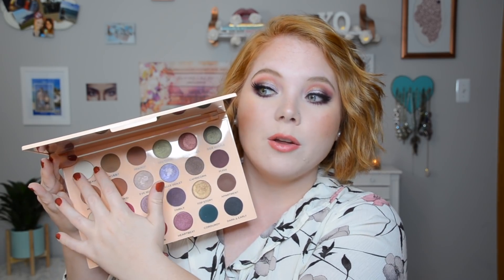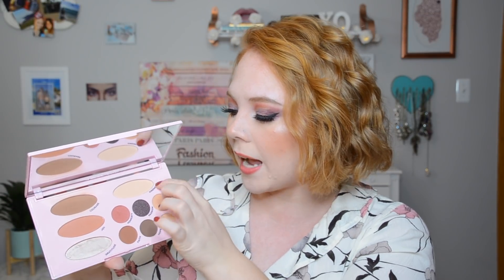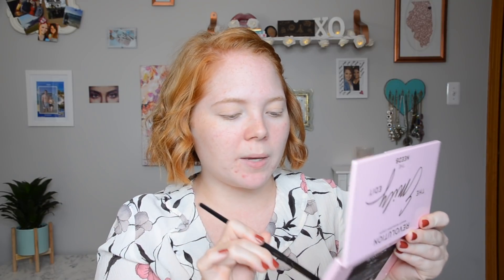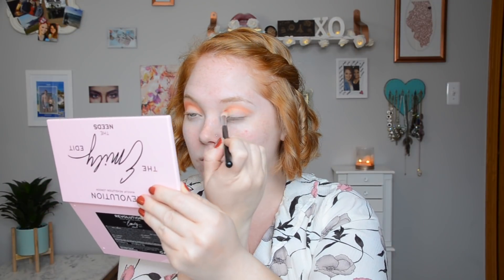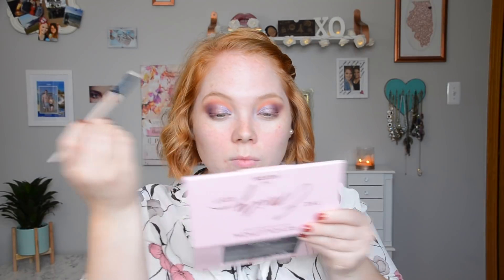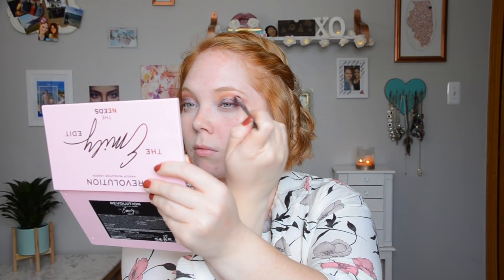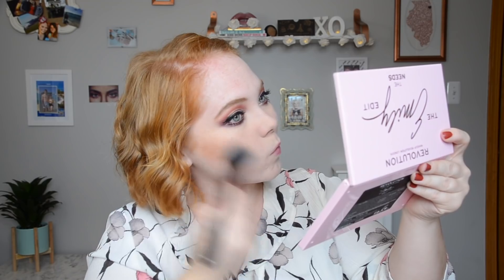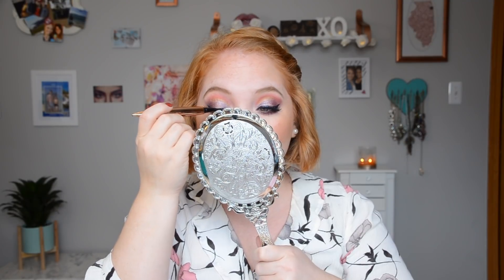Emily Edits Needs and Wants Palettes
I’ve been watching Emily Noel for years. She’s one of the reasons I started my channel. I see the passion in her eyes every time I watch her videos. Her integrity, intelligence, and creativity is so inspiring to me. I’ve bought a lot of makeup collaborations because I’m obsessed with YouTube and like to support those YouTubers I enjoy watching. Honestly, no other collaboration has made me feel so much when I use the products. Each time I’ve picked up the Emily Edit palettes I can hear Emily’s voice in my head and my eyes start to water. I feel so much when I use these palettes. I feel inspired, humbled, and grateful. I’m grateful that Emily has created a space for us all to just be ourselves and play with makeup. These palettes symbolize a Midwest girl who has a passion, drive, and smarts to go after what she wants while staying true to who she is. Thanks Emily and thank you Makeup Revolution for seeing Emily and giving her the opportunity to express who she is through this collaboration. Cheers to the love of makeup

//PRODUCTS YOU USED//
MAKEUP REVOLUTION Revolution x The Emily Edit - The Wants Eyeshadow Palette

MAKEUP REVOLUTION Revolution x The Emily Edit - The Needs Face & Eye Palette

Wet n Wild Online Only Photo Focus Eyeshadow Primer

TARTE Double Duty Beauty Shape Tape Contour Concealer Fair

DIOR BACKSTAGE Face & Body Foundation 0N

Makeup Revolution Conceal & Define Full Coverage Conceal & Contour

FLOWER BEAUTY Light Illusion Full Coverage Concealer Fair

Makeup Revolution Renaissance Flick Eyeliner Pen

Kokie Professional Lengthening and Defining Mascara - Mascara for Maximum Lengthening Action

FLOWER BEAUTY Seal The Deal Long-Lasting Setting Spray

BH Cosmetics Waterproof Lip Liner - Stripped

Wet n' Wild Lipstick Rose to Fame

FAQ:
What camera do you use?
Nikon D5100
How old am I: 27
Are you a natural redhead: YES